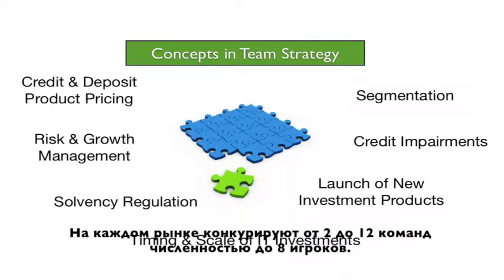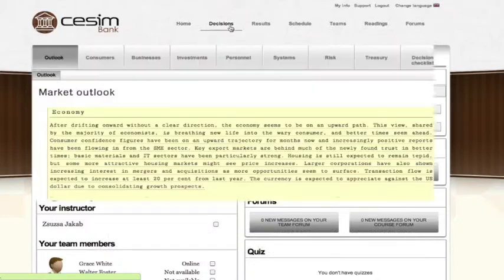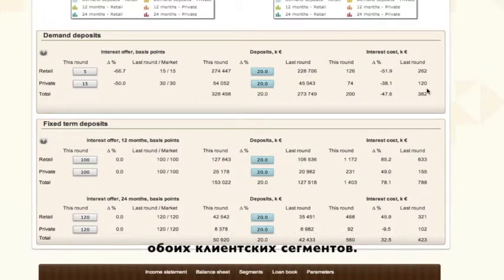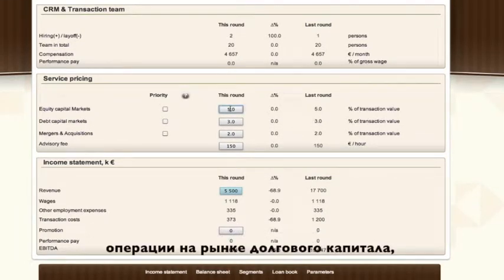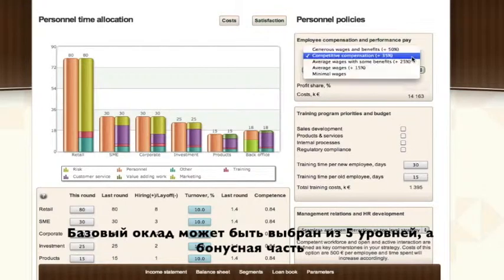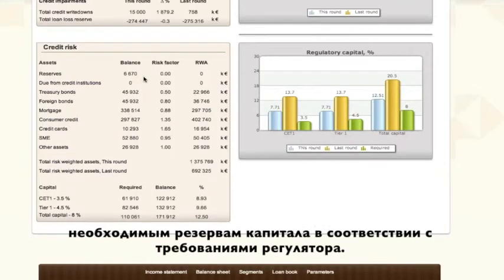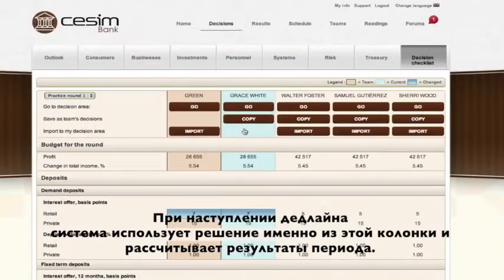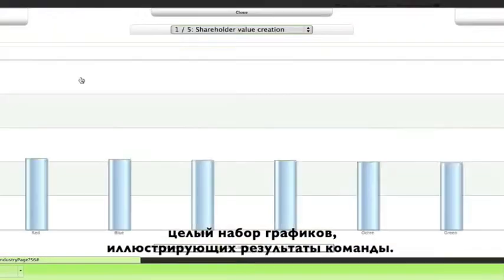Cesim Bank RUS - Управление банком и финансовыми сервисами, бизнес-симуляция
Видео формирует представление по бизнес-симуляции Cesim Bank, где отрабатываются модели операционного управления банком на быстроразвивающeмся рынке в условиях высокой конкуренции.